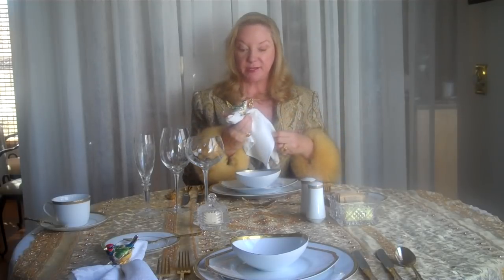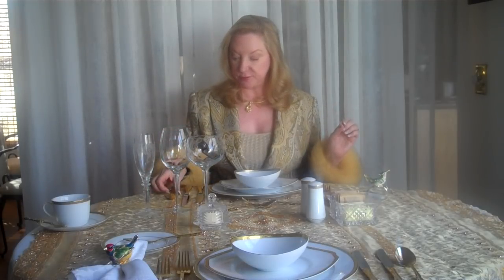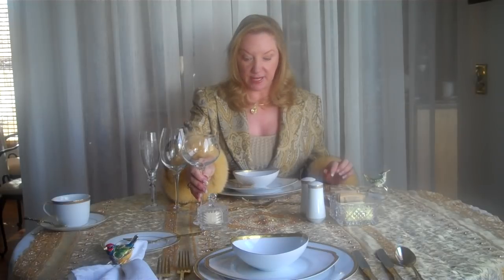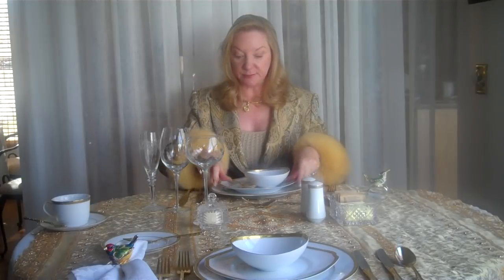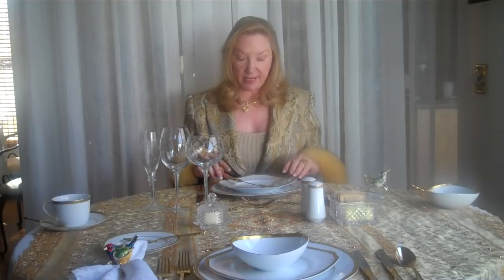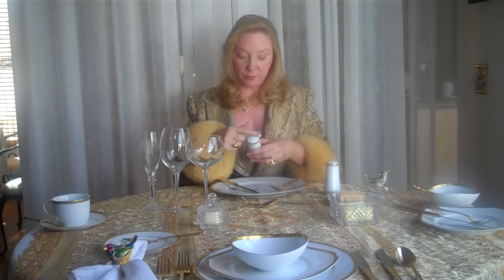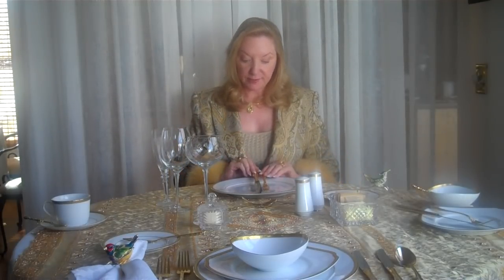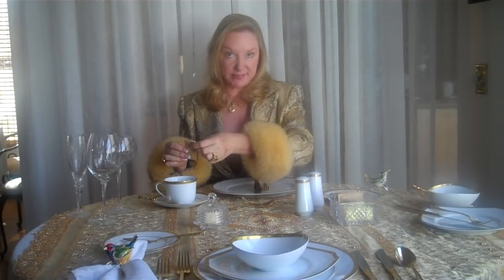Dining Etiquette Manners by Gloria Starr, Global Authority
Dining Etiquette Manners by Gloria Starr
Global Executive Presence, Etiquette, Communications, Leadership
Author of 12 books, DVDs and Educational MP3s
Etiquette Advisor to Foreign Dignitaries and Diplomats
Board Approval for Excellence - The Society for the Advancement of Consulting